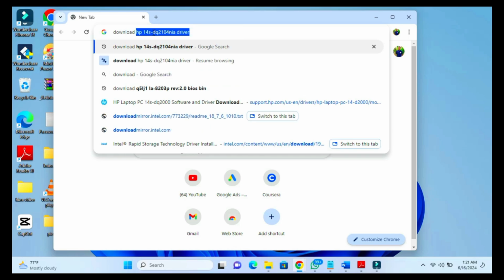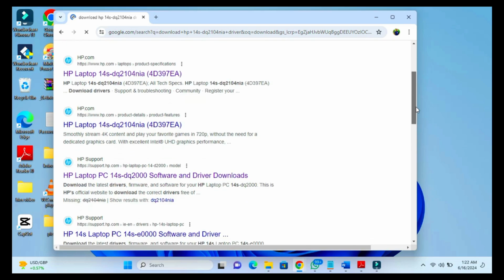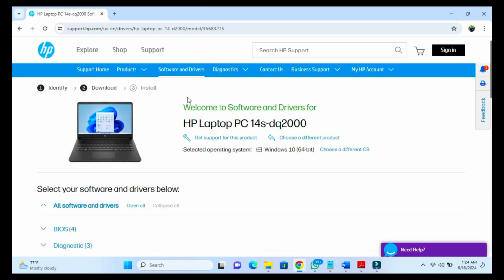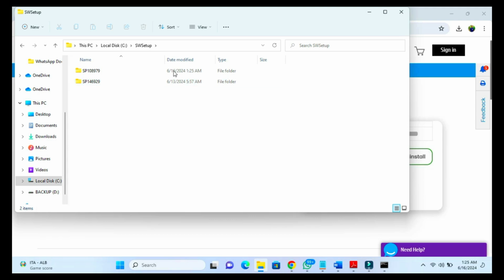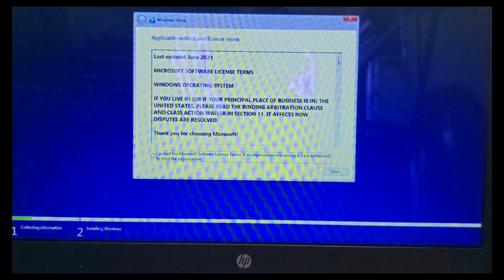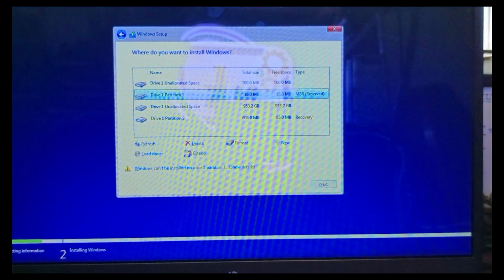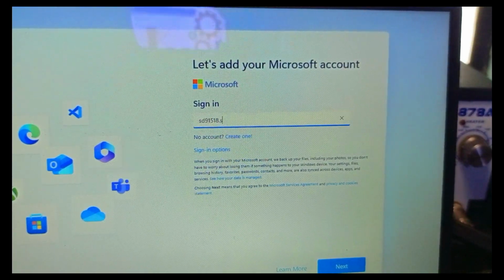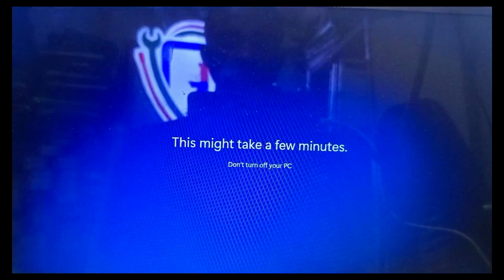New Method to Fix "We couldn't find any drive" Error During Windows Installation.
In  this video, we will explain a new method to fix the "We couldn't find any drive" error during Windows installation.

This solution is specifically for 10th, 11th and 12th generation computer systems.

Watch this helpful tip to get your Windows  installation process back on track.